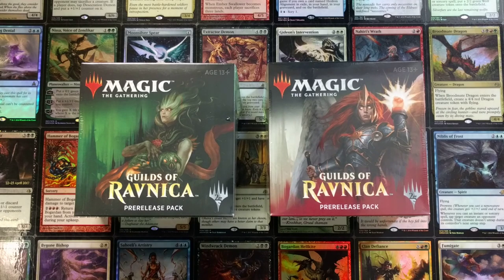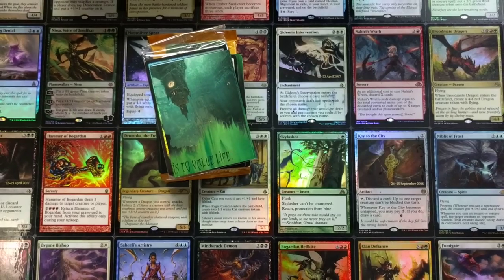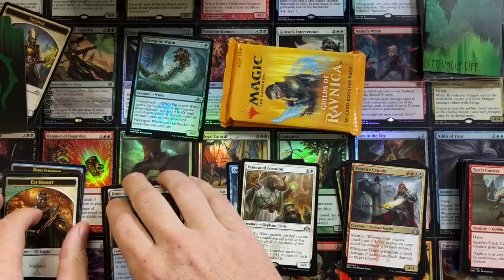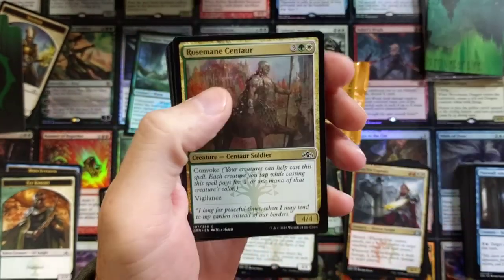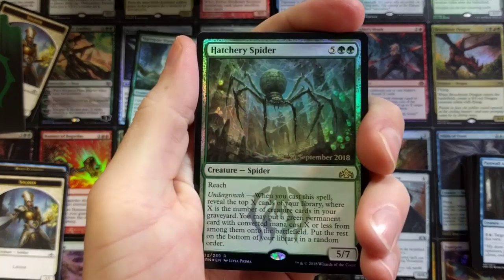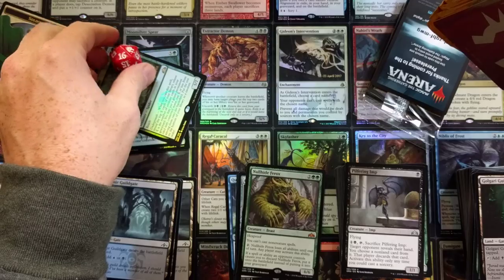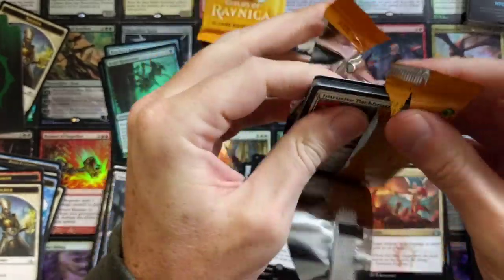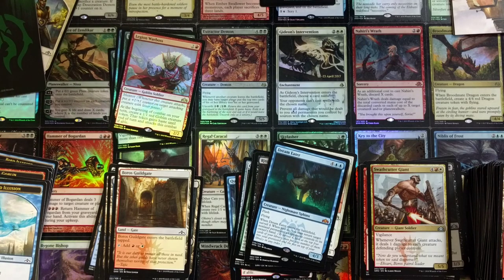MTG Guilds of Ravnica PreRelease Kit | Golgari Boros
Incredible Pre-Release Kit, would of been awesome to have this kit this weekend.

-Fan Mail-